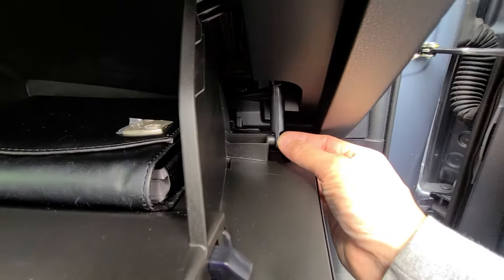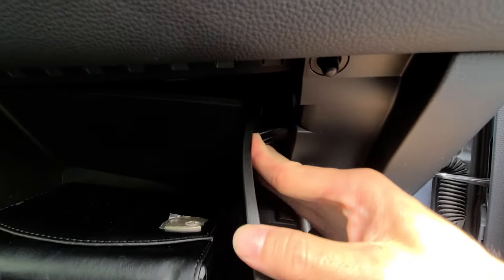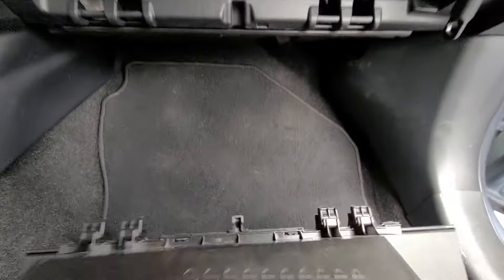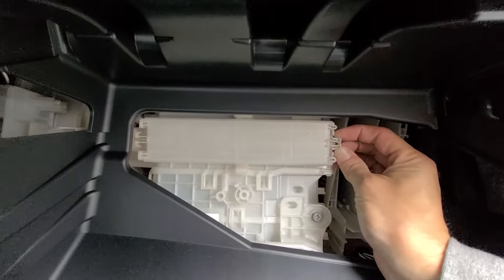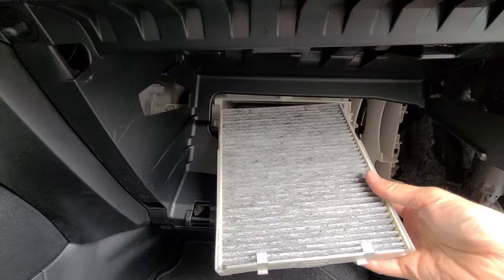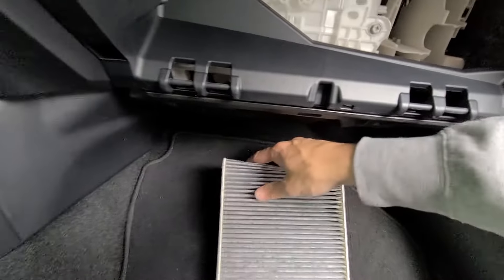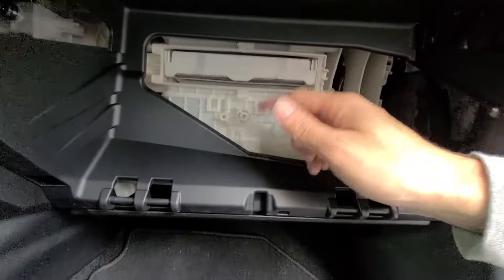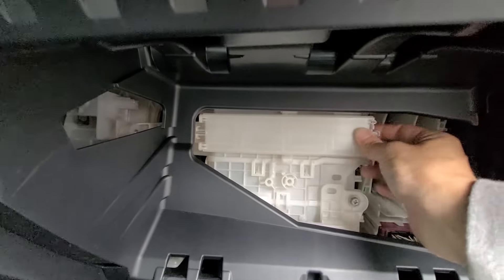2020 Toyota Corolla Ac Cabin Air filter replacement how to location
Spearhead Premium Breathe Easy Cabin Filter, Up to 25% Longer Life w/Activated Carbon (BE-157

TOYOTA 87139-YZZ37 Element, AIR Refiner